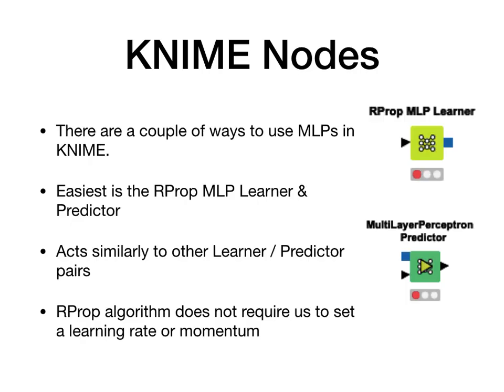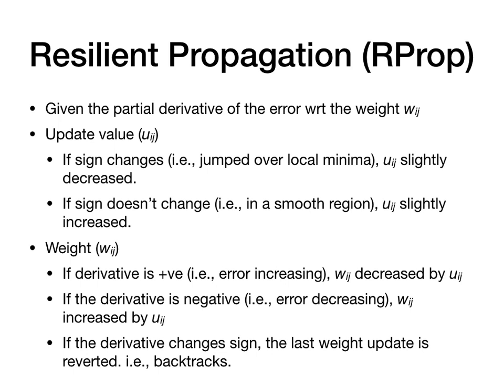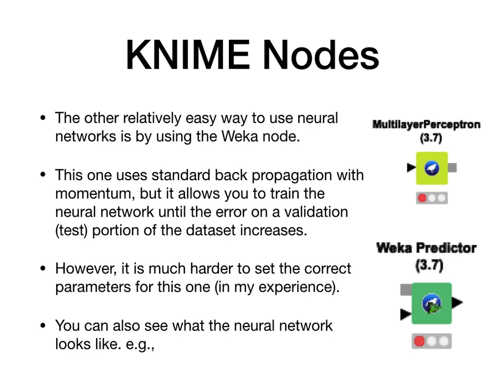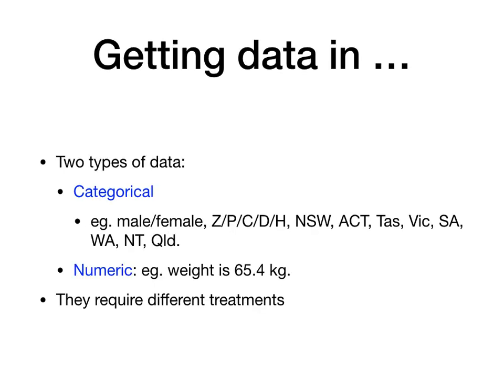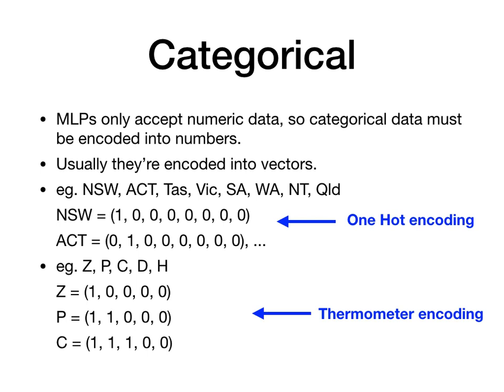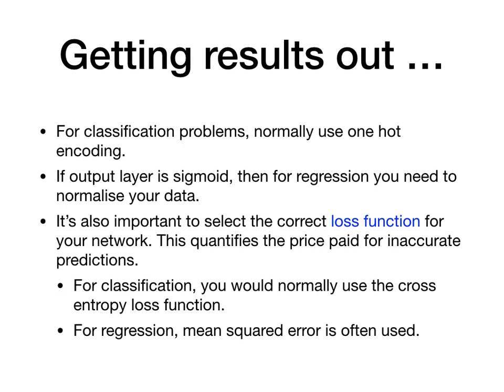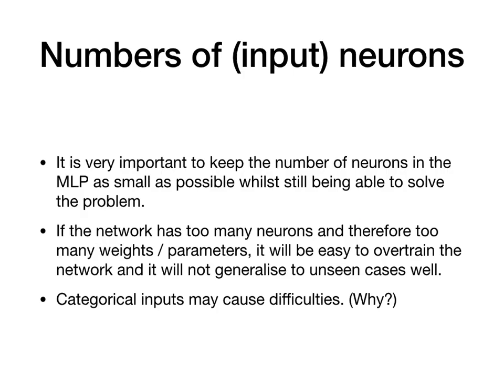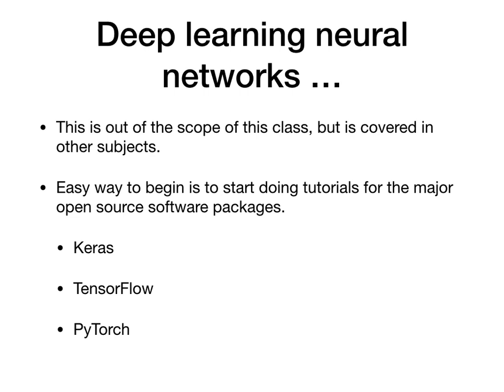Week 11.6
Artificial Neural Networks - KNIME & Practical Considerations